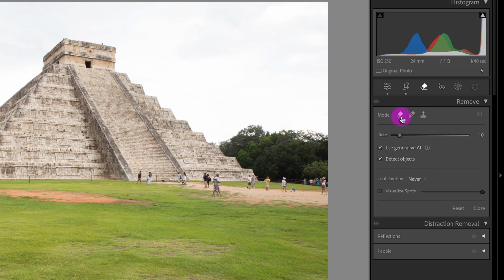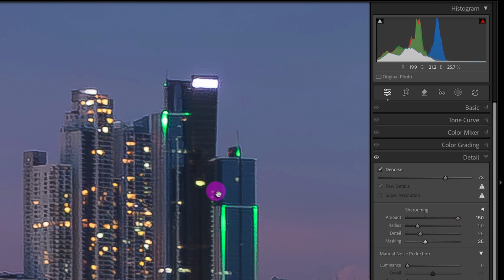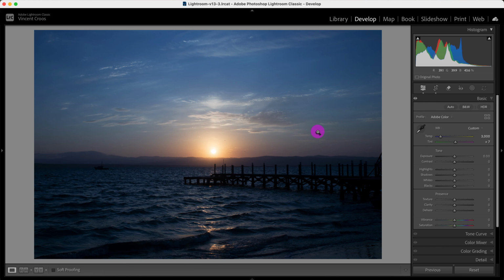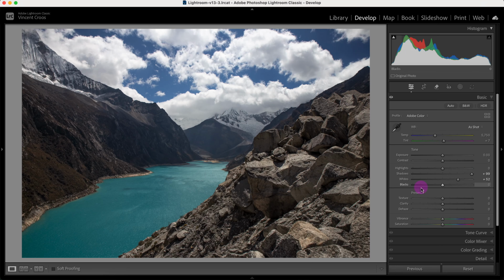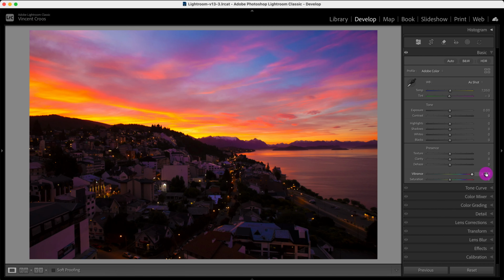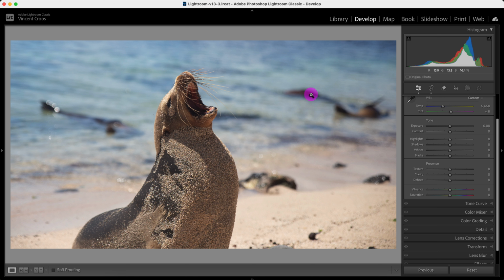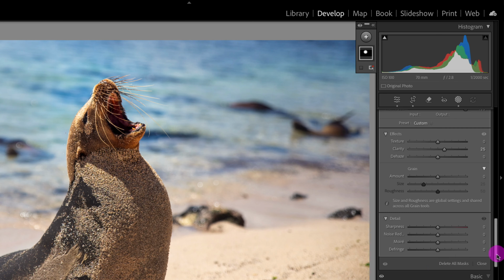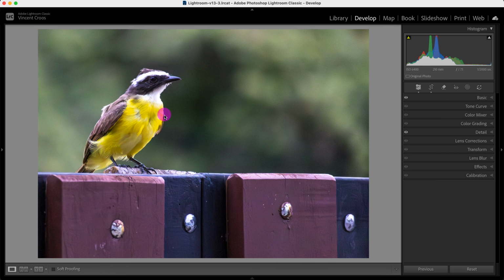Photo Editing Tutorial: 7 Concepts Beginner's Must Master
Learn the basics of photo-editing for beginners every photographer needs to understand. I use Lightroom Classic in this tutorial; however, the core fundamentals can be applied to any photography software.

⌚ TIMESTAMP
00:00 - Intro
00:27 - Image Clean Up
01:50 - Sharpening & Noise Reduction
03:35 - White Balance
05:49 - Exposure
09:01 - Color
12:46 - Masking
16:06 - Crop
18:25 - Conclusion